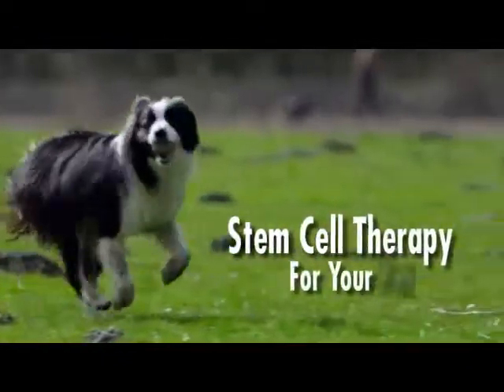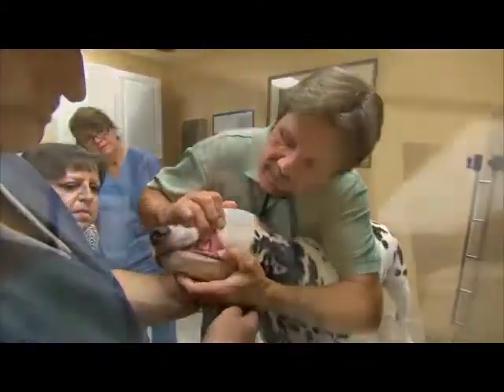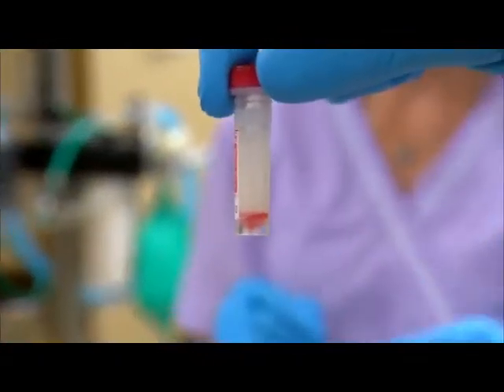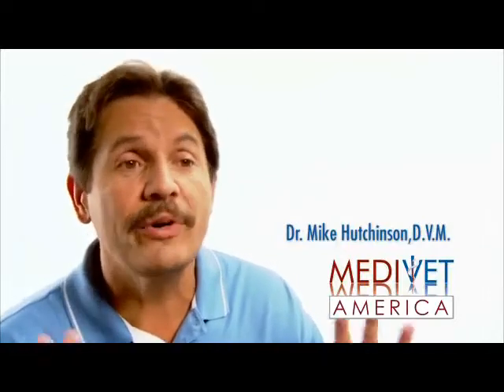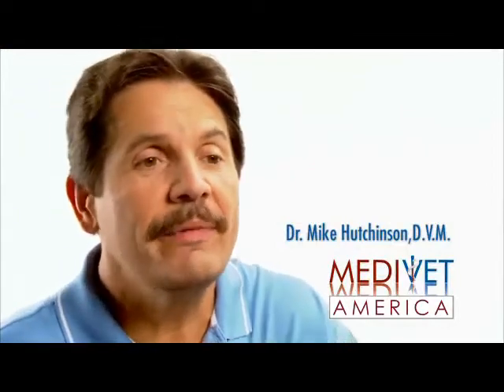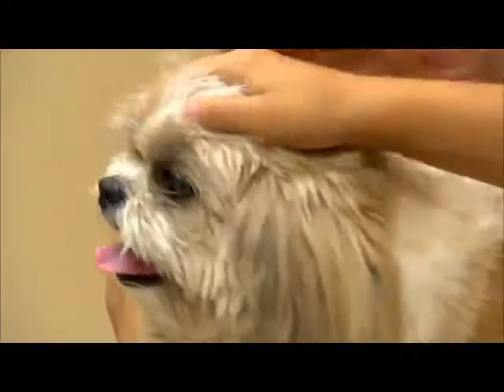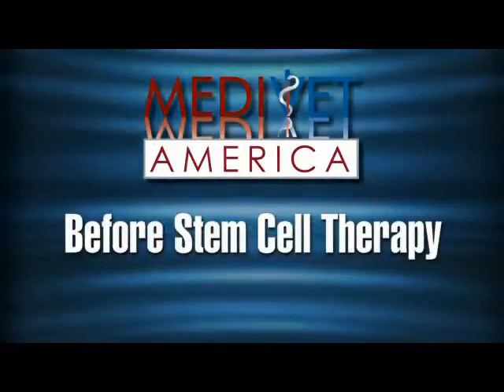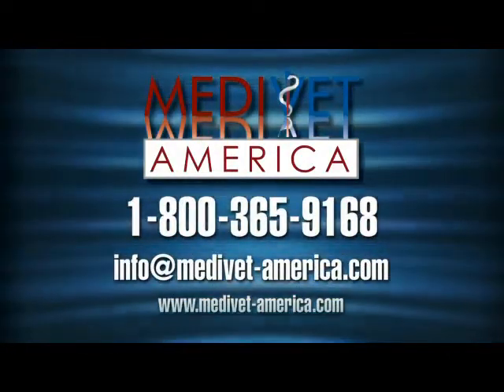Veterinary Stem Cell, Stem Cell Therapy for Pets, Adipose Stem Cell Therapy, Pla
Stem Cell